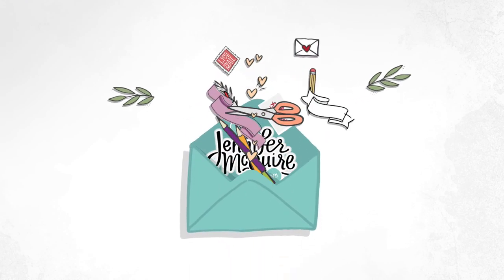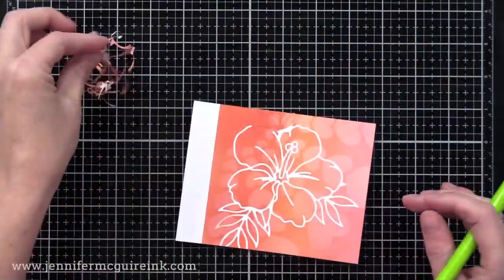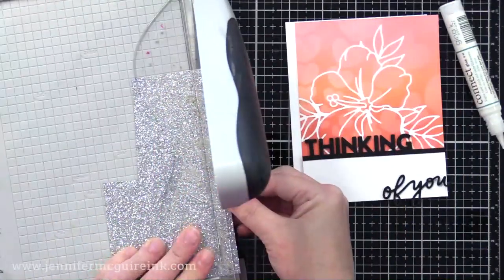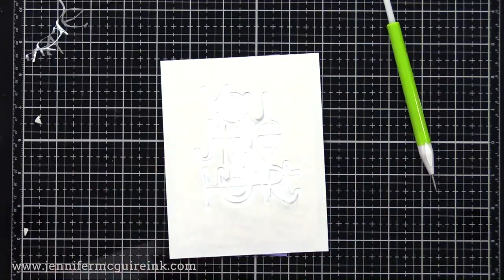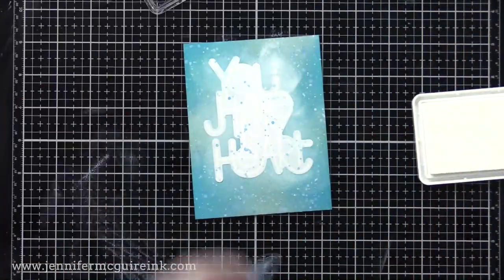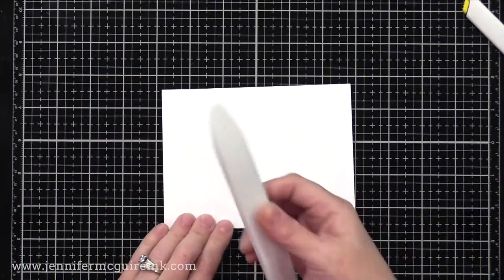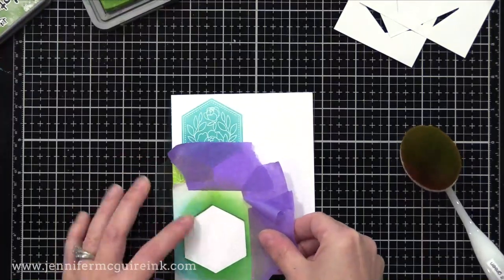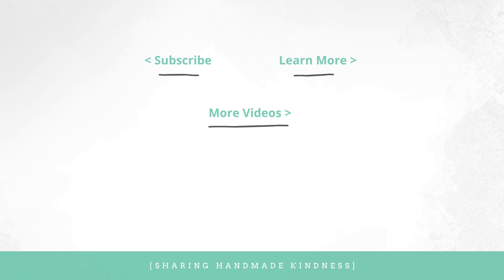Die Cut Mask Techniques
SUPPLIES

These are the main supplies used. Product disclosure below.

• Simon Says Stamp Work Of The Heart Stamp Set

Thank you for your support of my videos! I work diligently to bring you the best information I can. All products were personally purchased... except the Simon Says Stamp branded products which were received from the company with no expectation. (Head here for more details This video was NOT sponsored, requested, or paid and I did it only because I wanted to. The information provided in this video is based on my own personal experience. I am not an expert nor do I work for these companies. I just am sharing what *I* like.

FIND ME